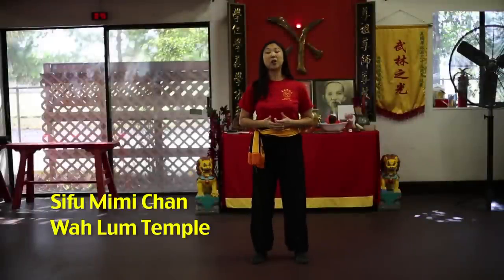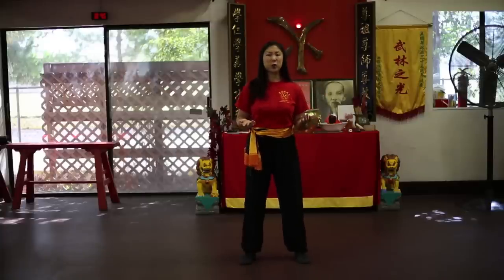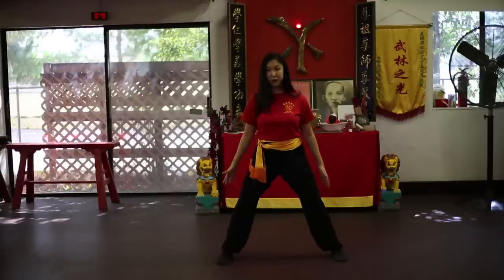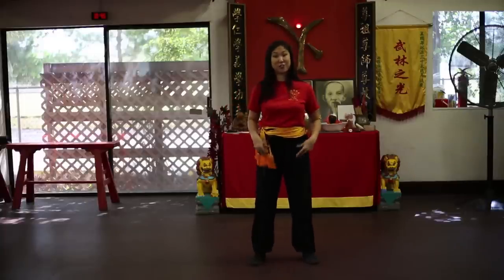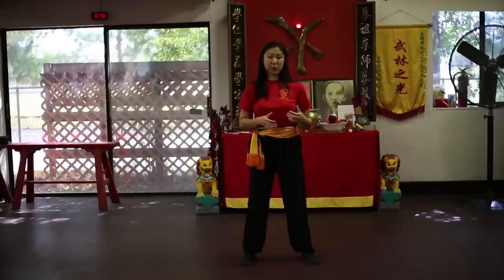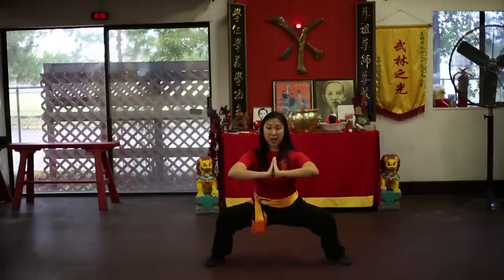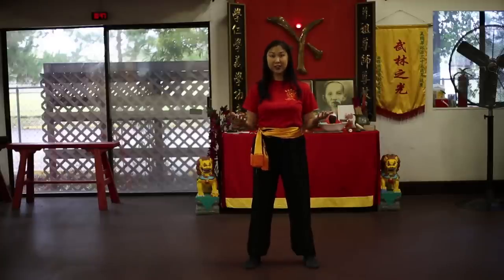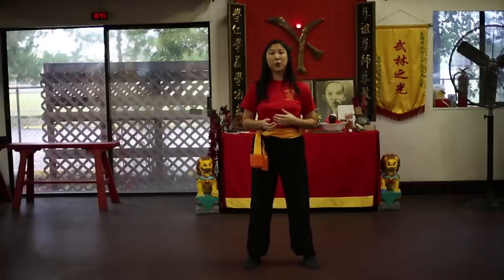KUNG FU POD Episode 2: Learn about the Kung Fu Horse Stance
Wah Lum Films Presents KUNG FU POD! Hosted by Sifu Mimi Chan of the Wah Lum Kung Fu and Tai Chi Temple.
Learn about: Kung fu, tai chi, fitness, martial arts, Chinese Culture and Philosophy
Today's Episode: Learn how to do the basics of the horse stance, origins, and why it's so important for your kung fu foundation.
Monthly Podcasts
Wah Lum Kung Fu Temple Orlando, Florida
Filmed on Canon 5D Mark III

Learn Wah Lum
Learn Chinese philosophy
Learn self defense
Learn tai chi
Wah Lum am Tui Northern Praying Mantis Kung Fu
Grandmaster Pui Chan
Learn Martial arts
Fitness exercises